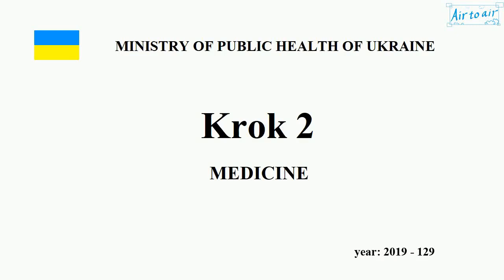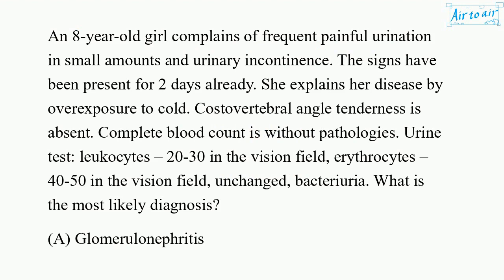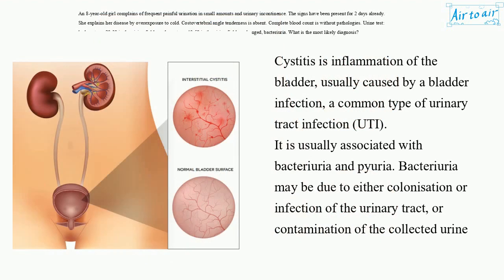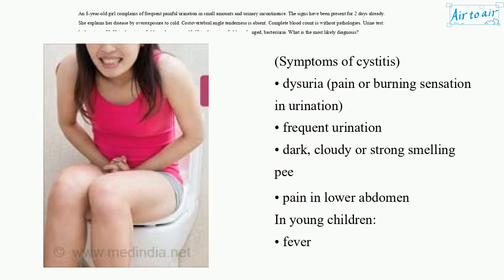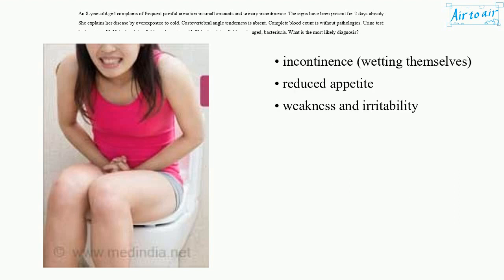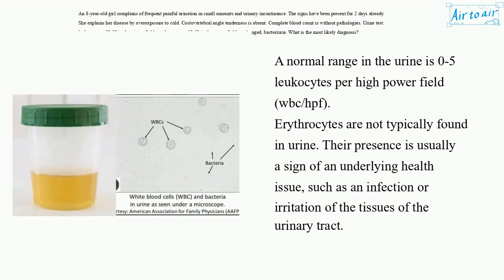[ Krok 2 Medicine ] Year: 2019 - 129 (Ministry of Public Health of Ukraine)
An 8-year-old girl complains of frequent painful urination in small amounts and urinary incontinence. The signs have been present for 2 days already. She explains her disease by overexposure to cold. Costovertebral angle tenderness is absent. Complete blood count is without pathologies. Urine test: leukocytes – 20-30 in the vision field, erythrocytes – 40-50 in the vision field, unchanged, bacteriuria. What is the most likely diagnosis?

Cystitis
Glomerulonephritis
Pyelonephritis
Urolithiasis
Vulvitis